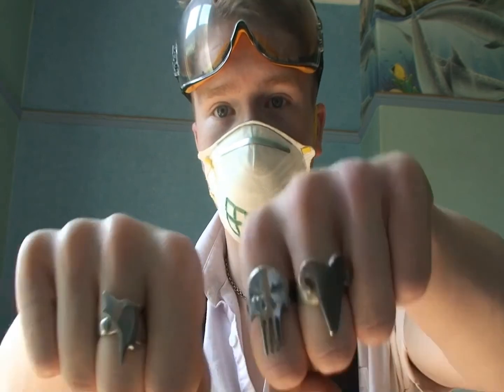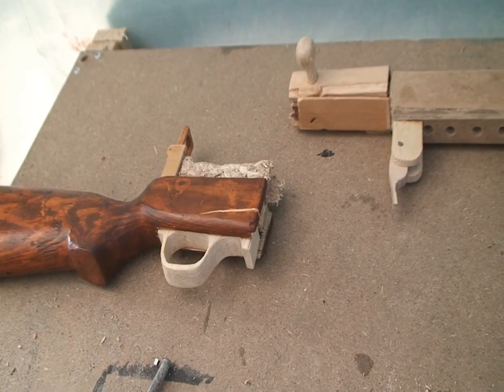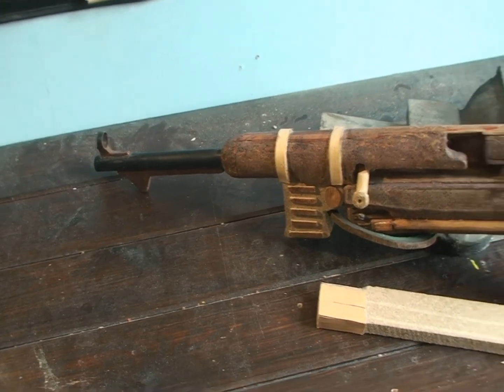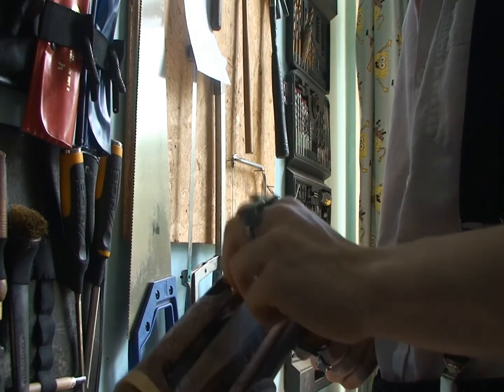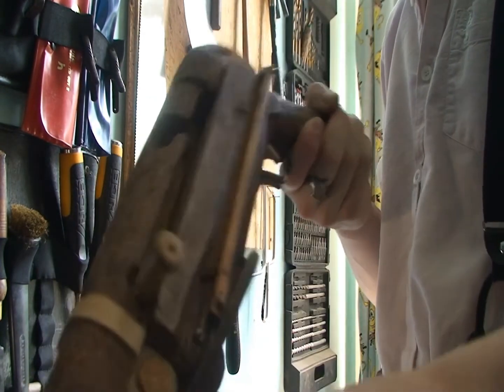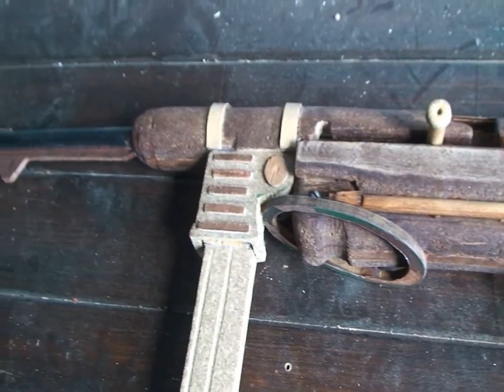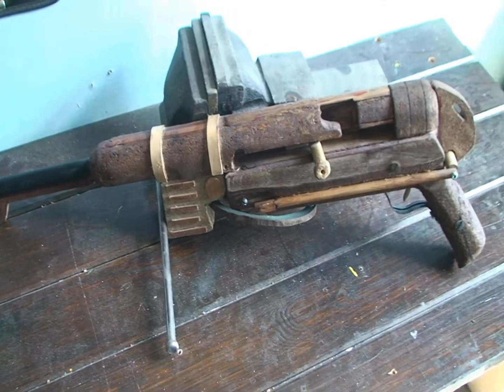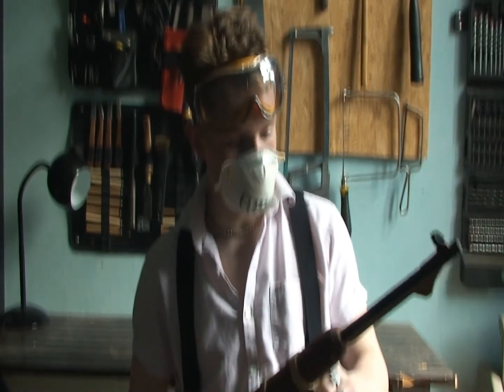Channel update + the 3rd wooden gun i made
Sorry i haven't made any videos in like 6 years but I'm back (kinda) and i explain where the frog I've been in the video.